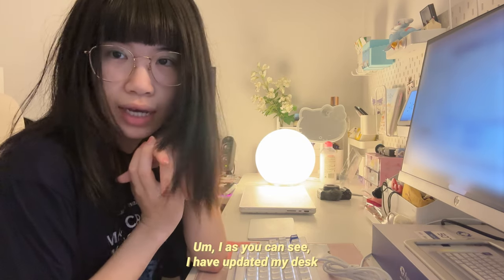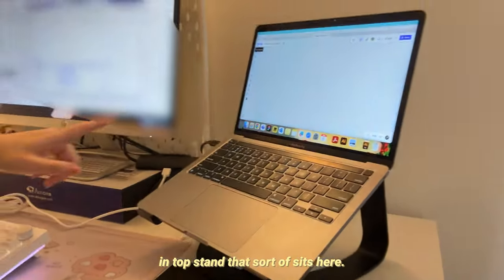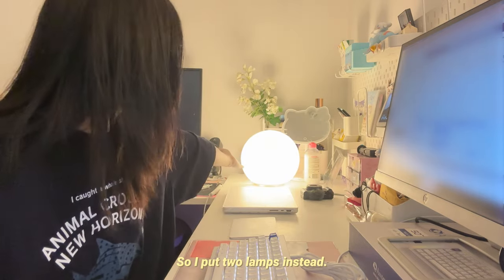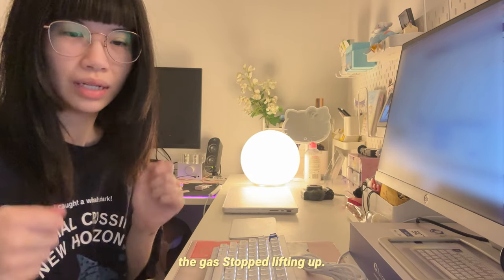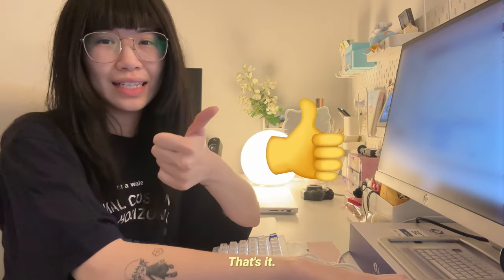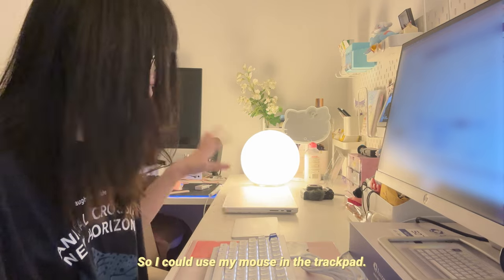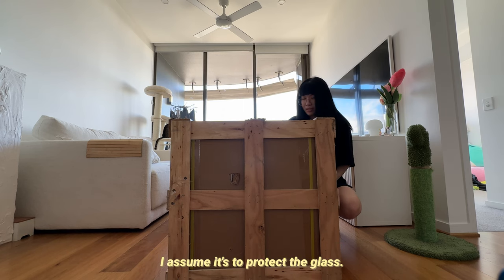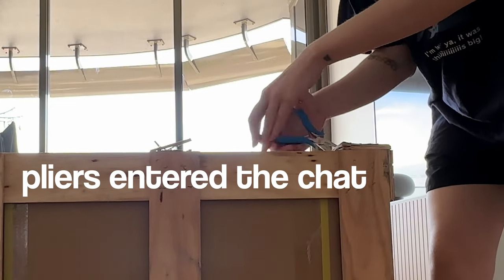apartment vlog | unboxing my dream coffee table, my desk setup + what i eat in a day (easy meals) ✨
weekly vlog

A couple of days in my life ✨ I finally got my dream coffee table, let's unbox it together! Updating you on my current work/desk set up + cooking and food vlog

Music & soundtrack credz:

[출처] 20220216 Happy Avocado|작성자 Oneul

1. Naptime in spring
2. My little bear
3. Kids room 3
4. Camoto
5. Star candy